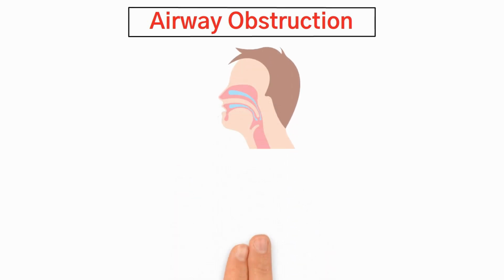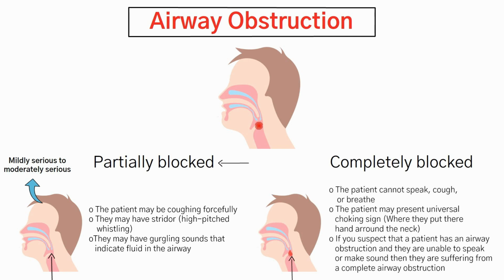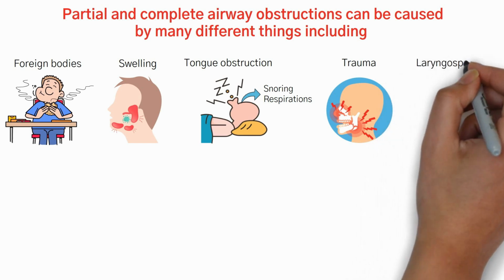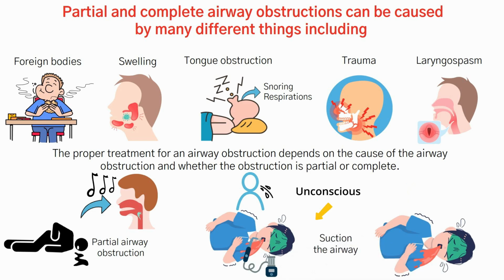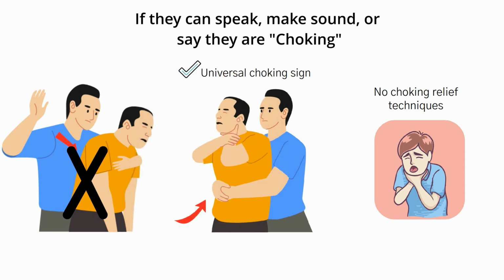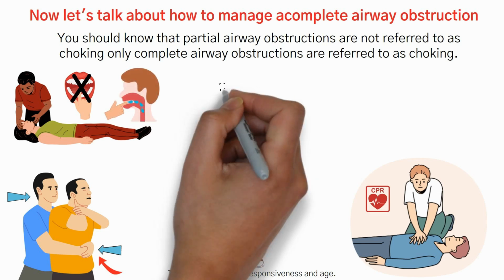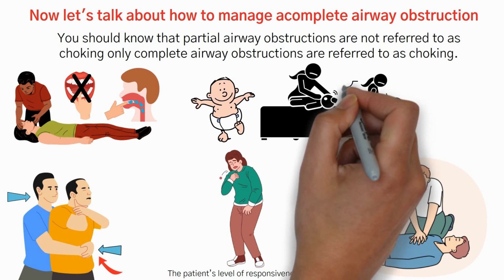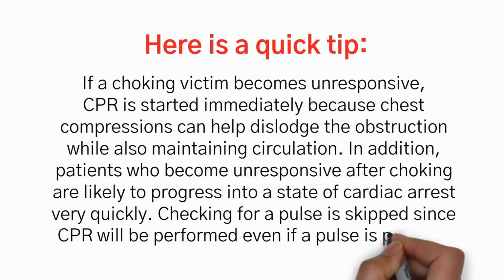Airway Obstruction Management Secrets Every NREMT Candidate Should Know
For a remedial refresher course (get 3 more NREMT exam attempts or CE for recertification

Get a Full Access Membership and pass with confidence!
Membership includes:
-Training plan tracker
-Premade flashcards with tracking capabilities to let you know what you already studied (2,000 +)
-Training videos
- Practice App with 2,000 + questions
-NREMT Exam Simulator

At How To NREMT we don't just give you a practice app. We teach you how the exam works, and how to pass it easily and with confidence!
Airway Obstruction Management for NREMT

Airway obstruction is a critical emergency that EMTs must recognize and treat immediately. In this NREMT-focused video, we explain the difference between partial and complete airway obstructions, how to identify the universal choking sign, and what steps to take for adults, children, and infants based on their level of responsiveness.

Learn the key signs such as gurgling, stridor, and the inability to speak or cough. Understand why blind finger sweeps are dangerous and how to properly use abdominal thrusts, back slaps, and chest compressions during CPR.